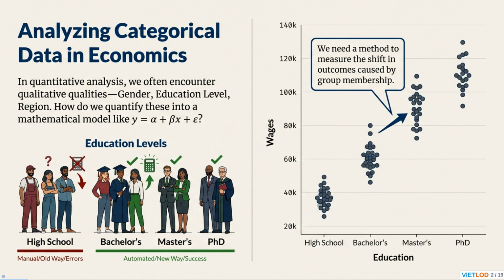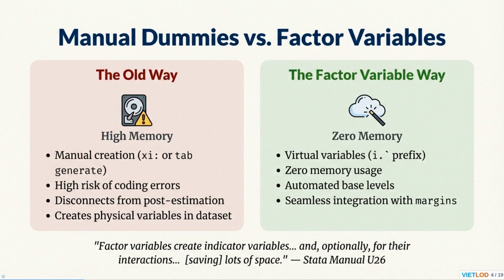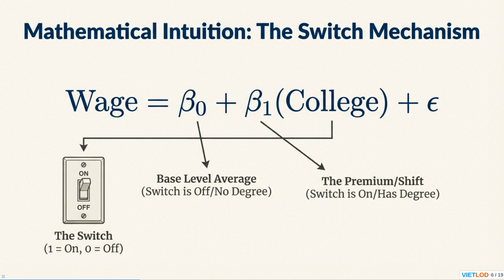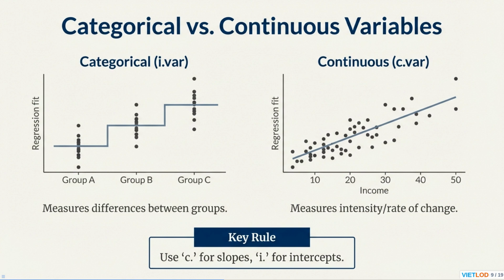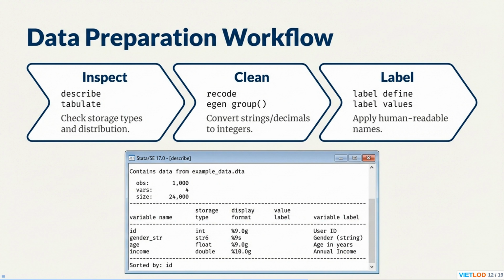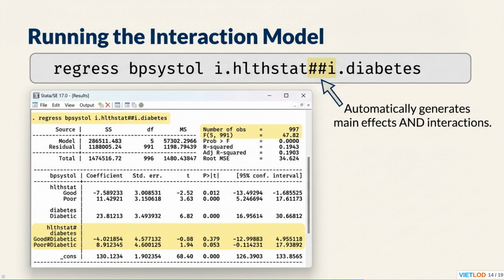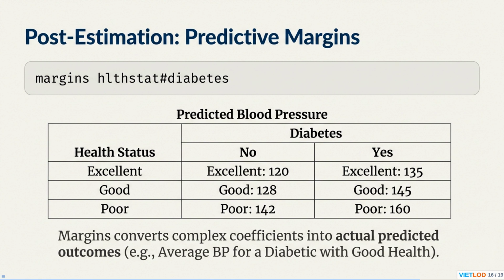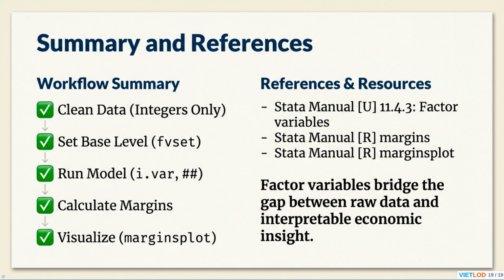Mastering Factor Variables in Stata: Categorical Data, Interactions, and Margins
Factor variables in Stata represent a fundamental architectural shift in handling categorical data, replacing the need to manually generate dummy variables or use the legacy xi prefix. This system allows researchers to specify categorical predictors, polynomials, and complex interactions directly within estimation commands. By applying the i. prefix (e.g., i.region), Stata treats a variable as categorical, generating virtual indicators for each level while automatically omitting a base reference to avoid perfect multicollinearity. Conversely, the c. prefix explicitly designates a variable as continuous, which is essential when specifying interactions involving continuous predictors.

The notation simplifies interaction modeling significantly. The # operator creates specific interactions, while the ## operator generates a full factorial specification, including both main effects and interaction terms automatically. Furthermore, users can flexibly adjust reference categories on the fly using the ib. syntax, such as ib(freq). to set the most frequent category as the base or ibn. for no base, without altering the physical dataset.

Beyond syntax efficiency, the crucial advantage of factor variables lies in their integration with postestimation commands. Unlike manually created dummies, factor variables allow Stata to recognize functional relationships between terms. This "virtual" representation preserves memory and is strictly required for commands like margins to correctly calculate average marginal effects and adjusted predictions, ensuring reproducibility and accuracy in applied econometric analysis.